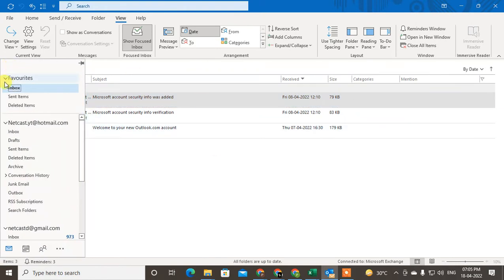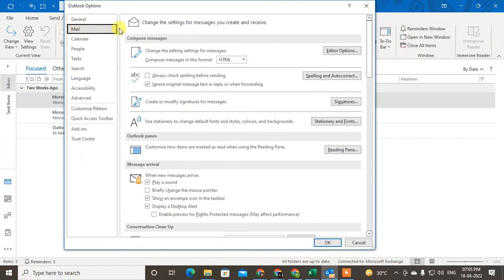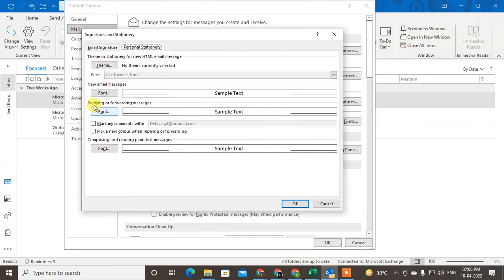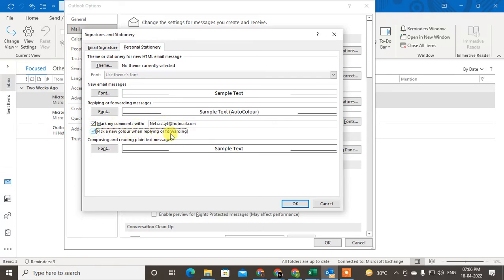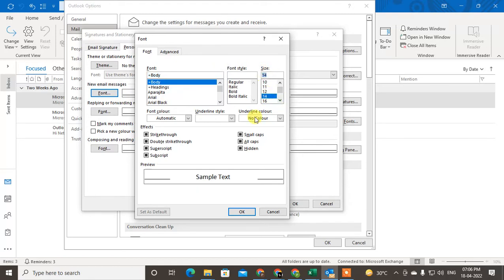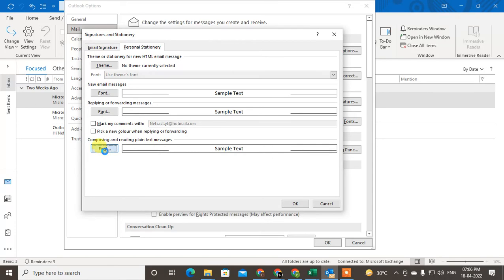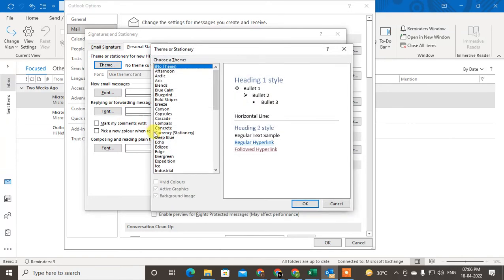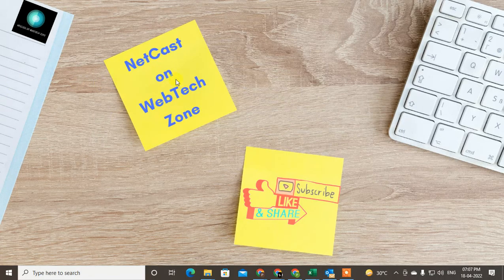How to Increase Font Size in Outlook | How to Increase Font Size in Outlook Email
In this video tutorial, we will learn how to increase font size in outlook and how to change font size in outlook email view.